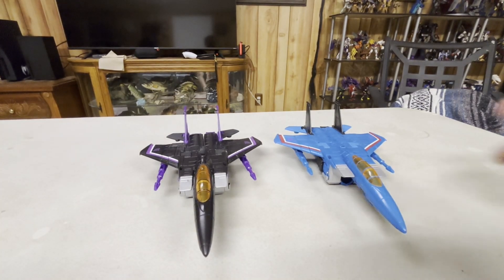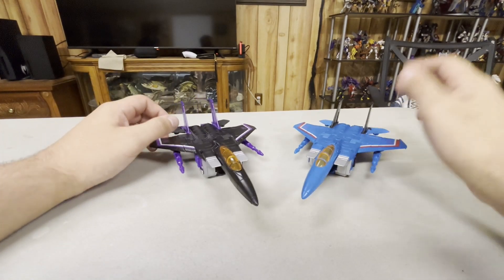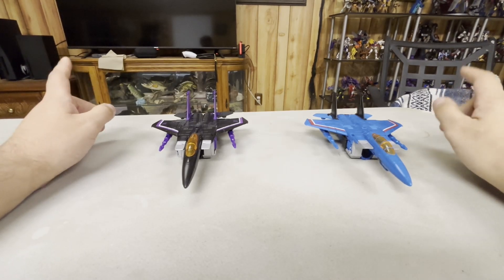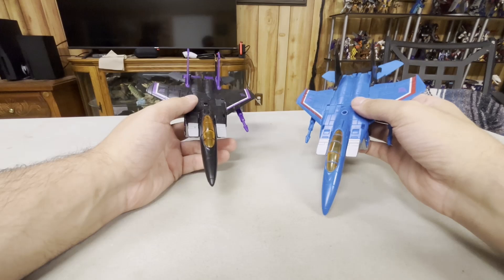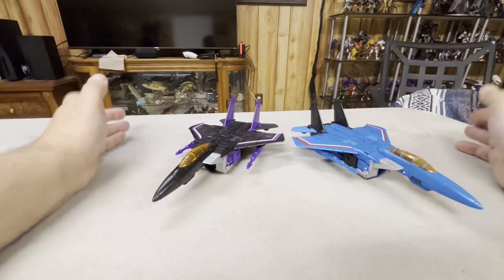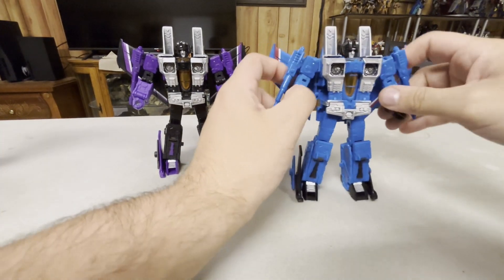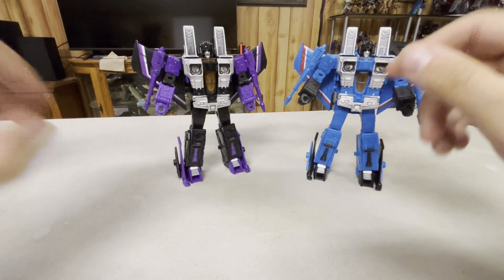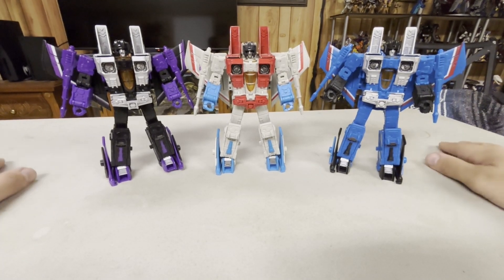Earthrise Thundercracker and Skywarp Review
These guys NEED to be reissued